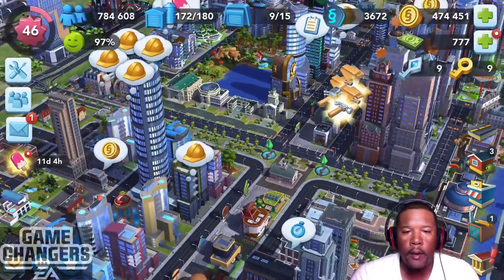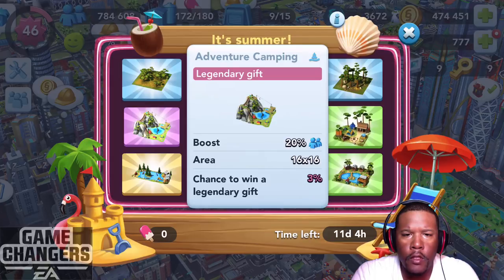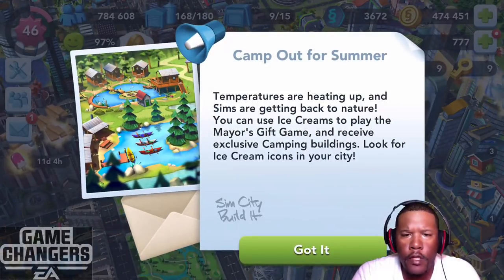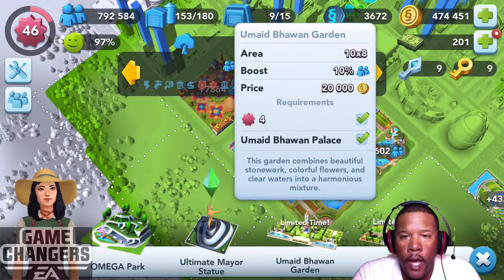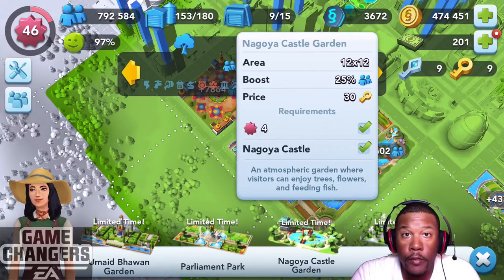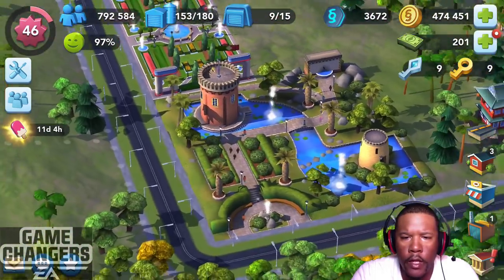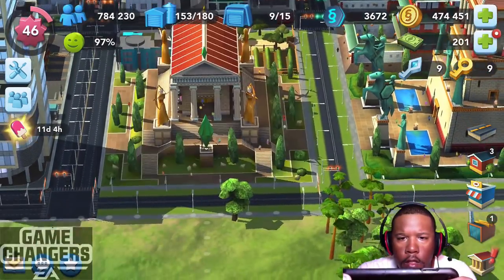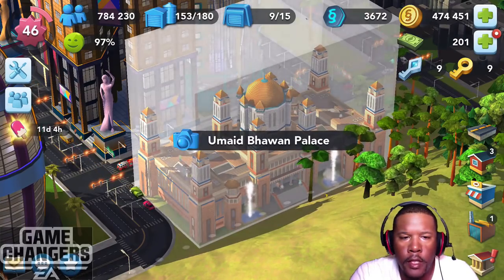SimCity Buildit | SUMMER UPDATE!!!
Hello Mayors! Check out the new Summer Update for SimCity Buildit.

City Name: On A Tuesday
Founded: December 2014
Mayor's Club: BuilditWithSmith